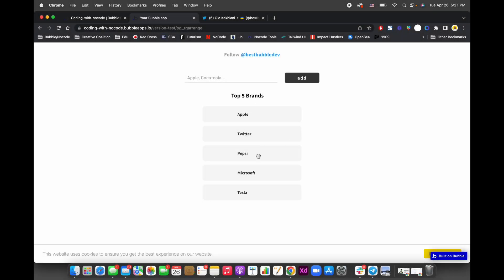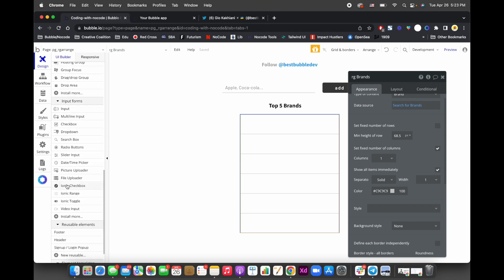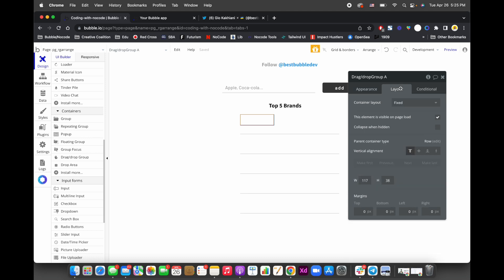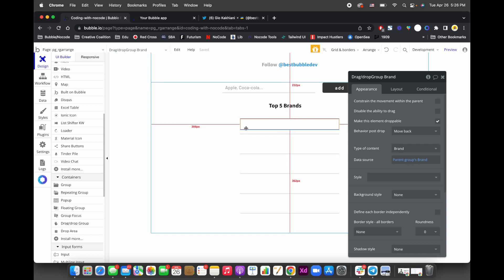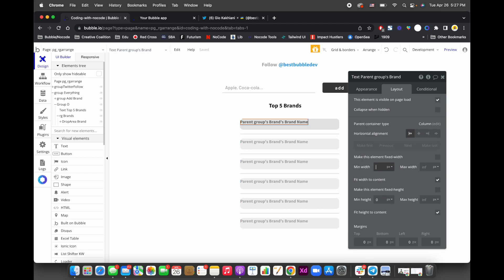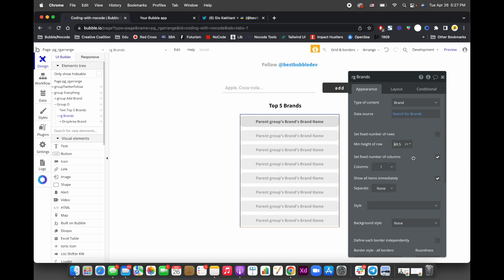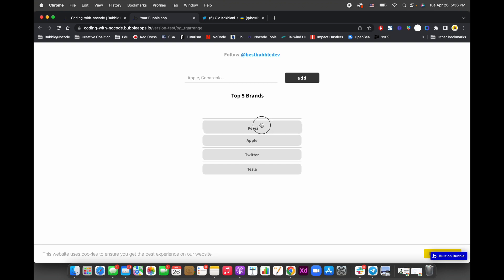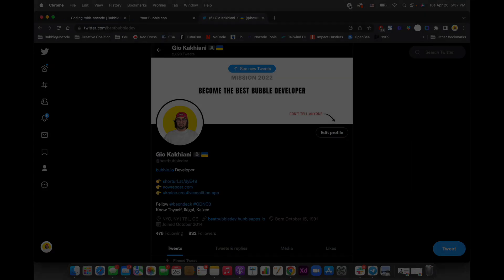How to Bubble: Reorder list in Bubble.io (reorder repeating group)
0:00 - Intro
00:28 - Setting up Database
00:39 - Assign Order Number
01:20 - Design & Draggable Element
07:07 - Min Width Mystery
10:12 - Setting up Workflow